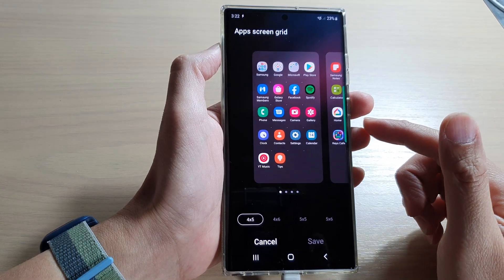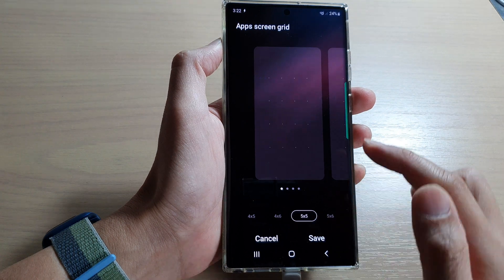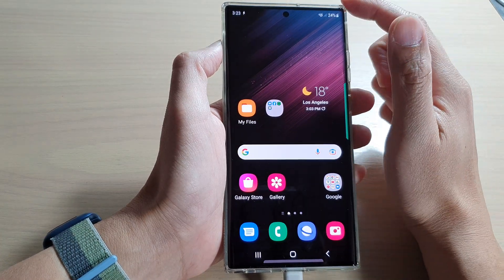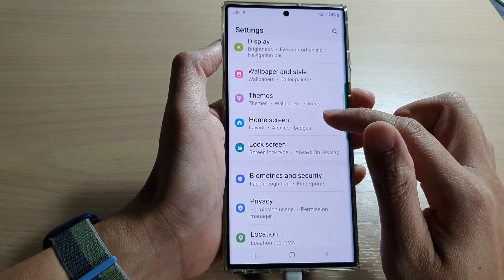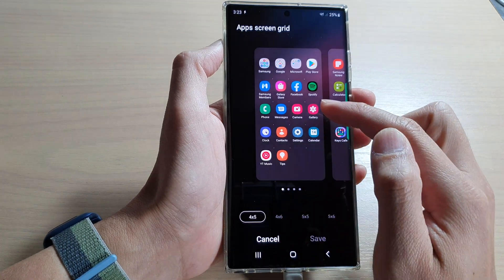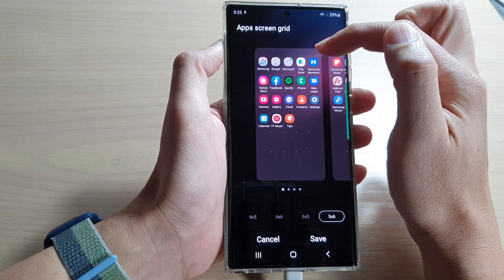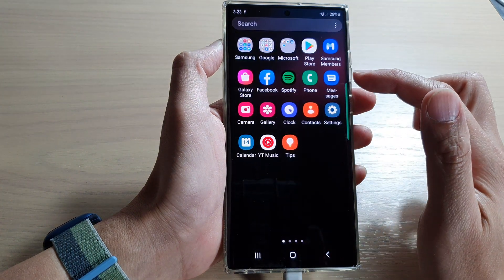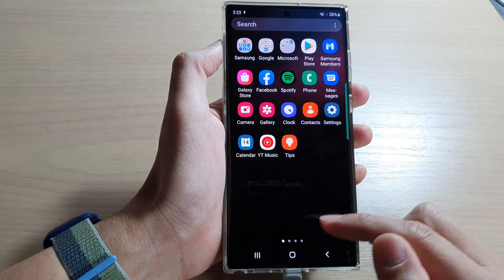Galaxy S22/S22+/Ultra: How to Change Apps Screen Grid to 4x5/4x6/5x5/5x6